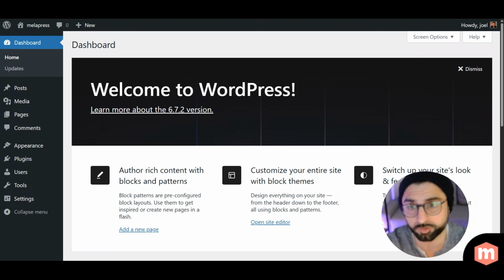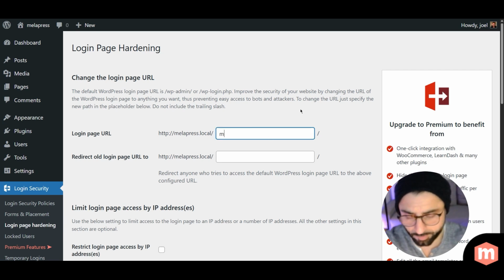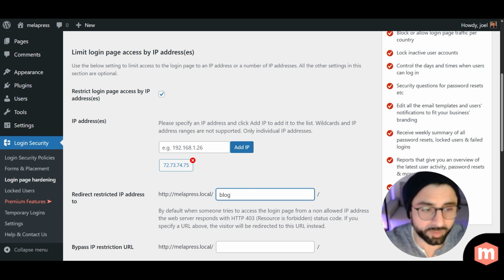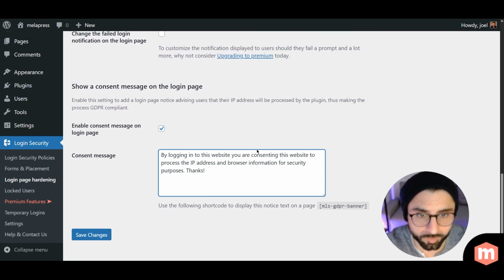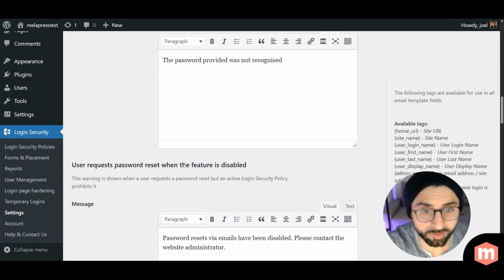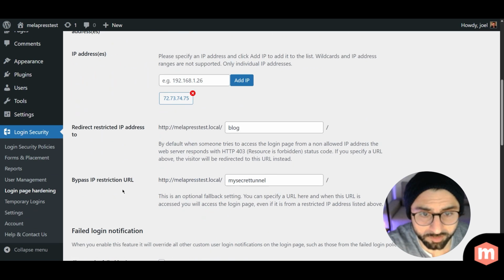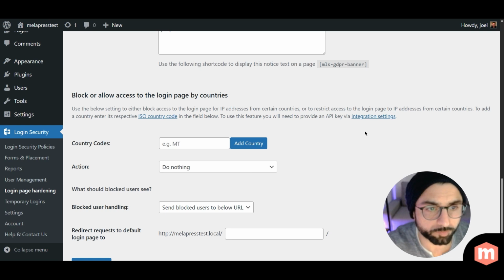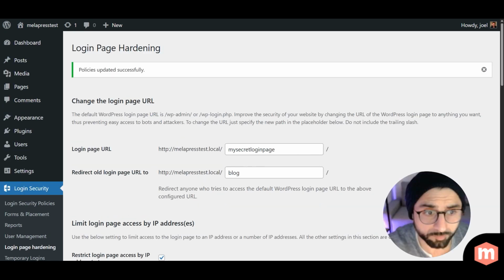Advanced WordPress Login Page Security Settings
Take your WordPress login security to the next level with the premium edition of Melapress Login Security. In this tutorial, we walk through powerful features designed to lock down your login page and keep unwanted users out.

Learn how to:
✅ Customize login failure messages
✅ Restrict login access by IP address
✅ Limit login access by country
✅ Redirect unauthorized login attempts
✅ Use tags to personalize security messages
✅ Integrate geolocation with an API key

💡 Ideal for site administrators looking for enterprise-grade access control and detailed login customization.